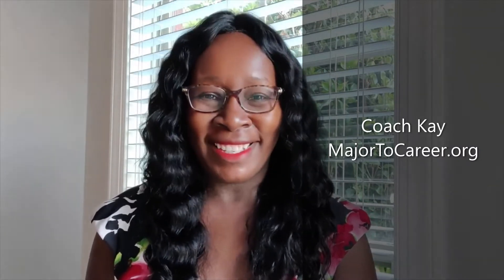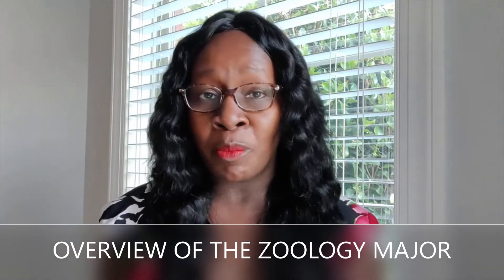WHAT TO DO WITH A MAJOR IN ZOOLOGY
Coach Kay is a Career Expert, Empowerment Specialist and Youthologist for CoachKay.com She has over 13 years of experience helping people strategize for success.

Please access majortocareer.org to acquire a handout for additional job tiles, employers and job such strategies for any major of your choice.

Zoology majors focus on the study of individual organisms and populations and their relationships with other species and the environment. Coursework emphasizes the study of anatomy, behavior, evolution, ecology, genetics, physiology, and other specialized fields.
Most zoology majors choose a zoology specialization to prepare for graduate studies or specialized employment; a pre-professional specialization to prepare for medical, dental or veterinary programs; or a secondary-education specialization to prepare for secondary-school teaching.

Pay

The median annual wage for zoologists and wildlife biologists was $64,650 in May 2021. The median wage is the wage at which half the workers in an occupation earned more than that amount and half earned less. The lowest 10 percent earned less than $42,420, and the highest 10 percent earned more than $103,900.
In May 2021, the median annual wages for zoologists and wildlife biologists in the top industries in which they worked were as follows:
Federal government, excluding postal service  $81,890
Research and development in the physical, engineering, and life sciences  $64,420
State government, excluding education and hospitals  $63,580
Management, scientific, and technical consulting services  $61,920
Colleges, universities, and professional schools; state, local, and private $61.780

Job Outlook
Employment of zoologists and wildlife biologists is projected to grow 5 percent from 2020 to 2030, slower than the average for all occupations.Despite limited employment growth, about 1,700 openings for zoologists and wildlife biologists are projected each year, on average, over the decade.

How To Choose A College Major: A List Of Careers That Match Your Strengths
by Jeanette Billig

College Majors: The Ultimate Student's Guide for Choosing The Best College Major For You (How to Choose A College Major, College Help, College Years, Career Planning, College Admission)
by Caesar Lincoln

How to Get Any Job with Any Major: A New Look at Career Launch
by Donald Asher

Quick Guide to Choosing Your College Major
by Ph.D. Shatkin, Laurence

job titles
Animal Care Specialist
Aquaculturalist
Aquaculturists understand the growth, development and production of aquatic animals. Aquaculturists work to bring a variety of healthy fish, lobsters, crabs and more from aquatic environments to our dinner table.
Biologist
Additional Job Titles
Educator
Evironmental Consultant
Forensic Scientist
Geneticist
Herpetologist
Marine Biologist
Microbiologist
Naturalist
Researcher
Technical Writer
Veterinarian